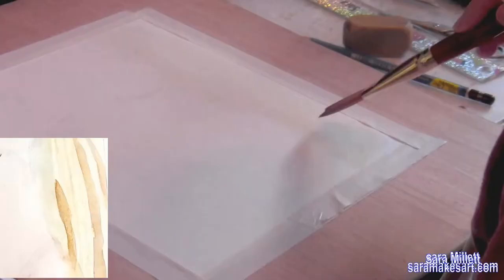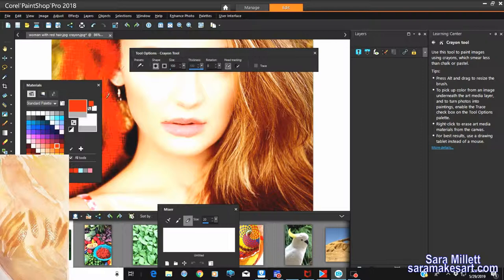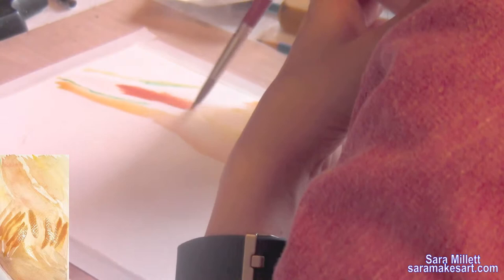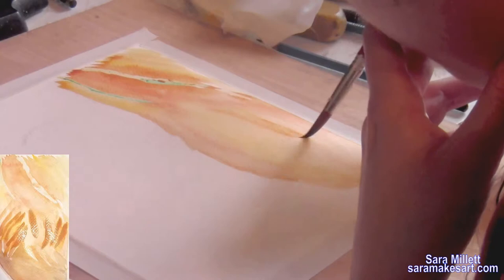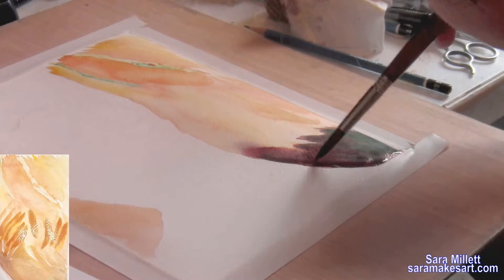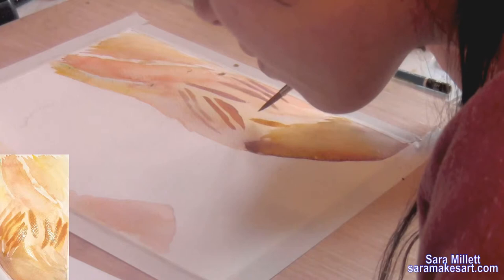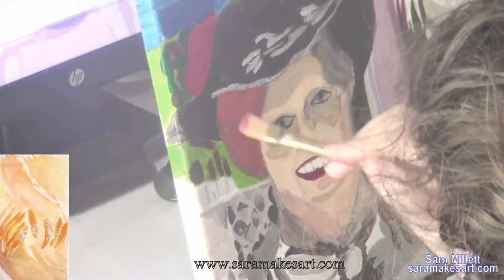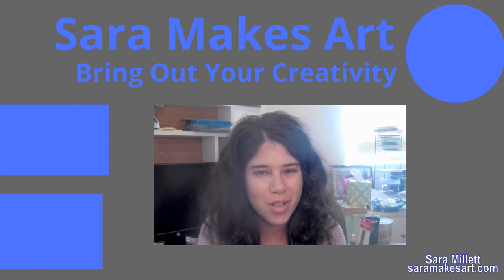How To Paint A Portrait Of A Redhead Watercolor Painting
In this video, I'm showing you how to paint a portrait of a redhead watercolor painting. This is a watercolor demonstration. These are tips for painting in watercolor. I'm giving color mixing tips for painting red hair. This is something that will help you learn to paint people better.

Royal Talens Van Gogh watercolors

Fabriano Studio 140 pound cold press watercolor paper

ATTENTION!